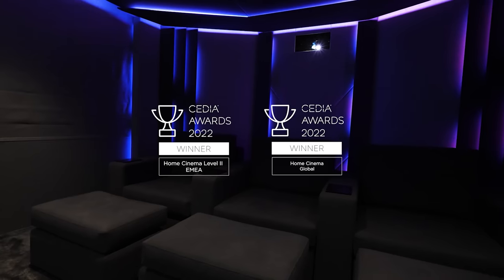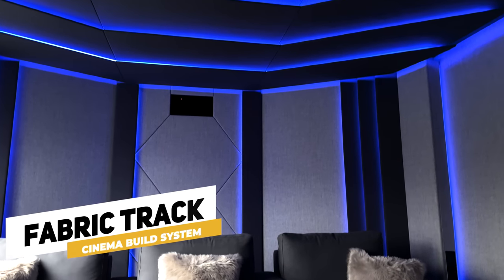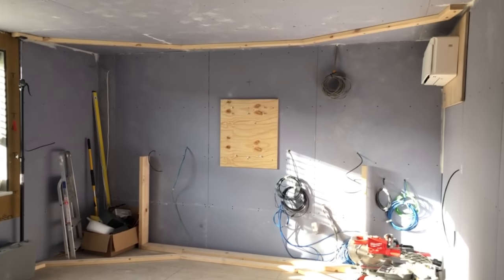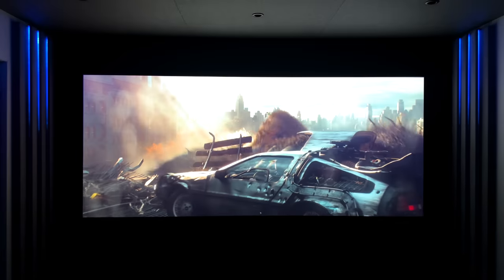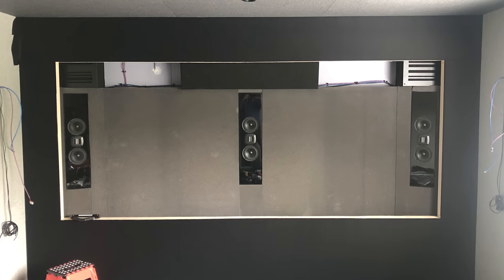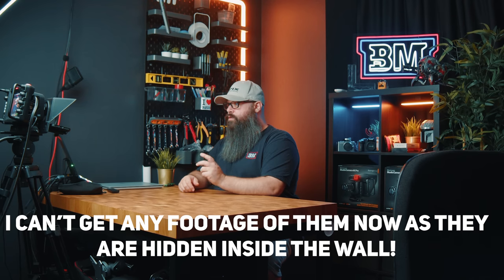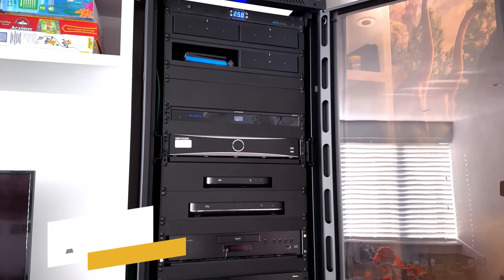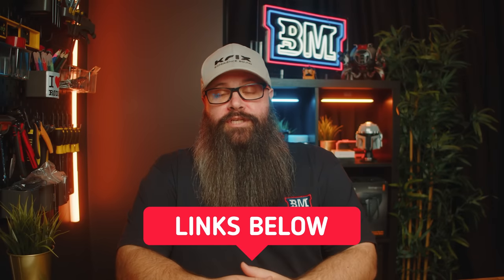AMAZING 7.2.4 - 8K Home Theater Tour 2023! TRINNOV // MadVR // JVC NZ8 // Wisdom Speakers!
Presenting Mark's Home Theater Setup 2023! An AWESOME Dolby Atmos Trinnov 4K Home Theatre featuring Wisdom Audio Speakers with DUAL Subwoofers, and 3x Bass Transducers to make TACTILE BASS under the seating. This is an Cedia Award Winning Home Cinema built by Cinema Lusso.

⭕ JVC NZ8
⭕ Display technologies vertical mirror mount
⭕ MadVR Envy Extreme

--Screen
⭕ Cinema Build System 3.2m AT Screen

--Acoustic Treatment
⭕ Sinemas Panels

--Seating
⭕ Sinemas Bespoke Seating

--AV Rack
⭕ Trinnov Altitude 16
⭕ MadVR Envy Extreme
⭕ Panasonic DP-UB9000
⭕ Emotiva Gen3 7 channel Amplifiers
⭕ Wisdom Amplifiers (Subs)
⭕ Apple TV 4K
⭕ Zappiti Reference
⭕ Synology DS420

--Speakers
⭕ Wisdom P4m, P2M, S90I RTI Subwoofers,

--Smart Control
⭕ Savant X2 Pro Remote

00:00 Intro
02:08 Acoustic Treatment
02:44 Sound Proofing
03:25 AV Products
04:10 Movie Demos
05:30 Speaker Overview
07:26 AV Rack
08:33 Smart Control
08:57 Smart Lighting